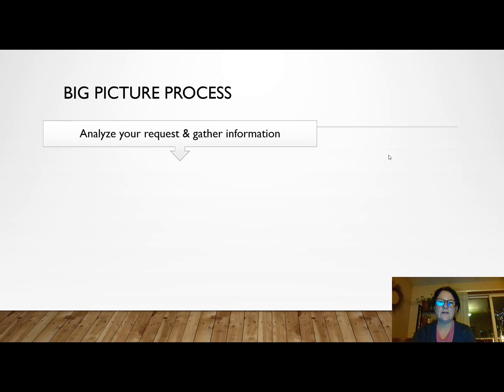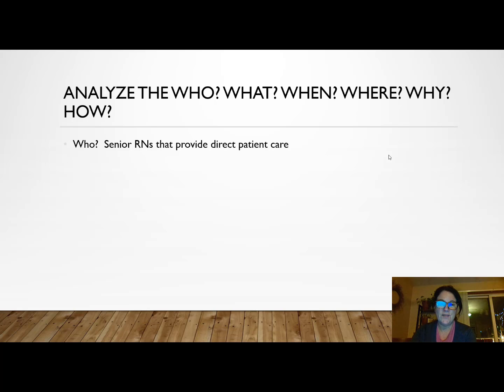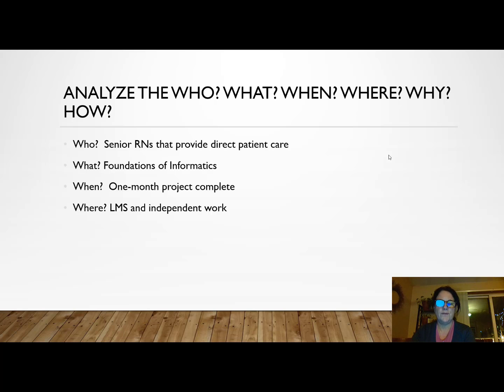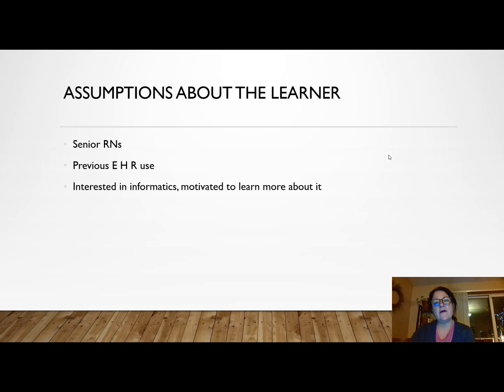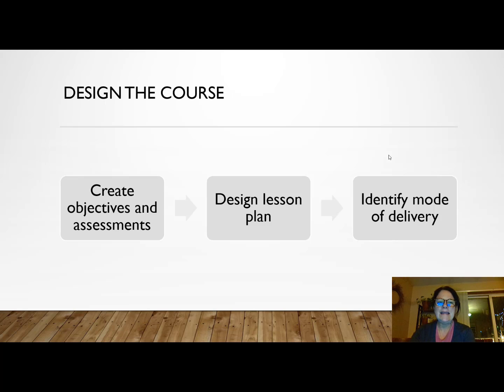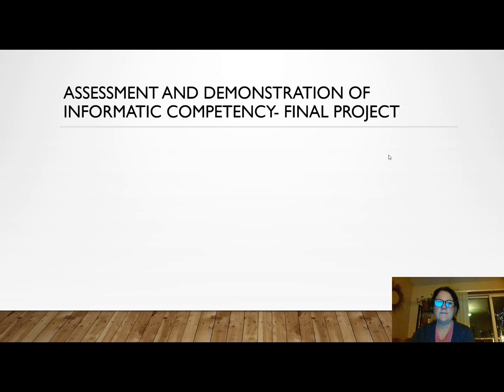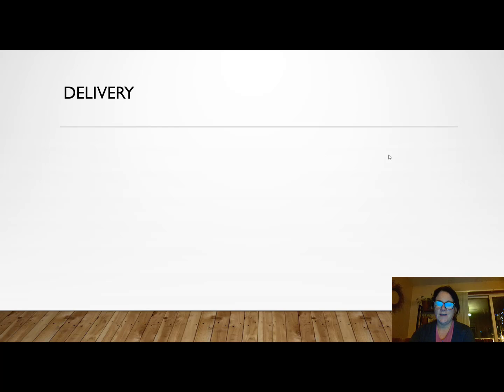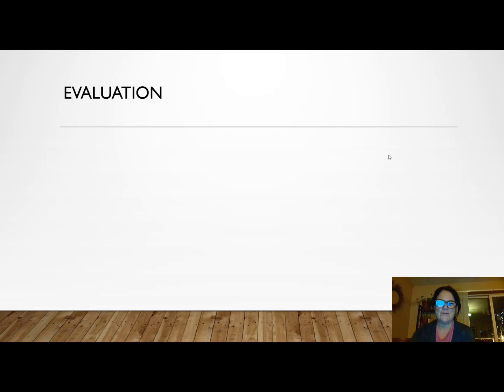Jodie Vilardi Signature Assignment IDT200